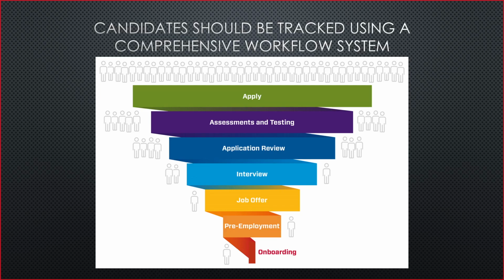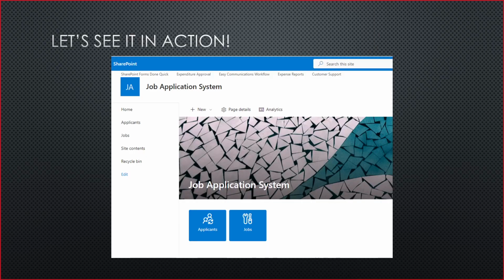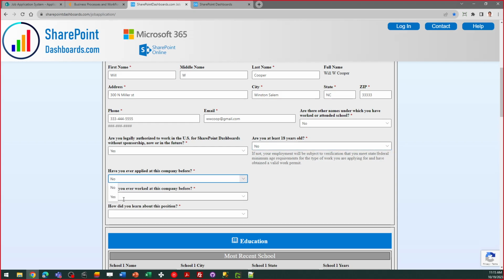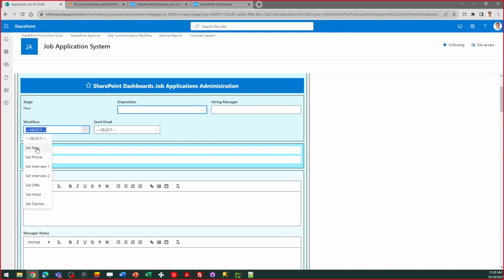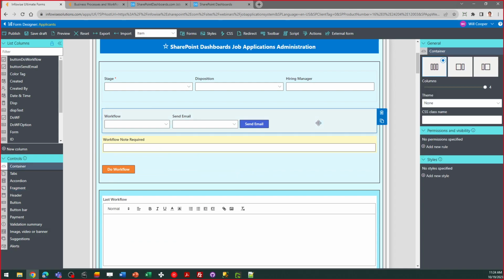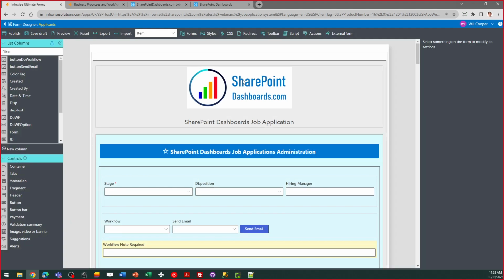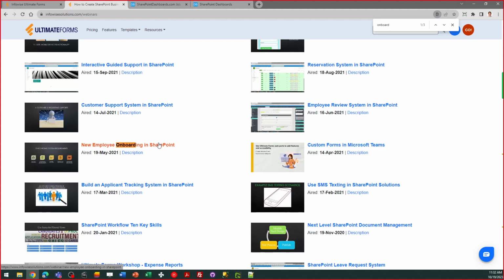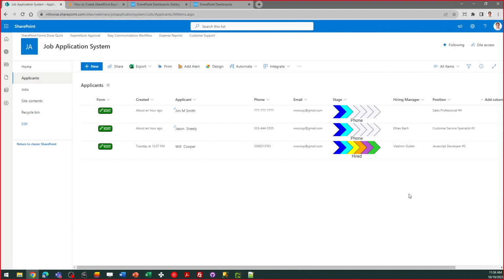Webinar: Job Application System in SharePoint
Learn how to set up a fully customizable job application form and job application process including automated email notifications in SharePoint Online using Ultimate Forms.